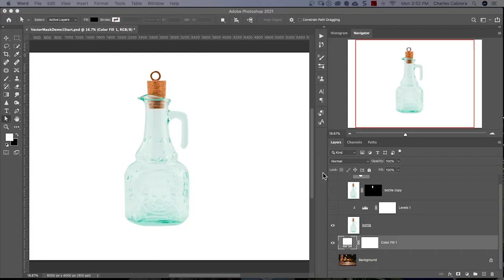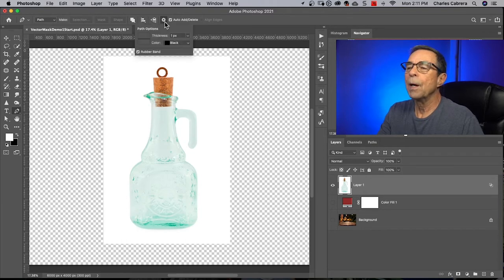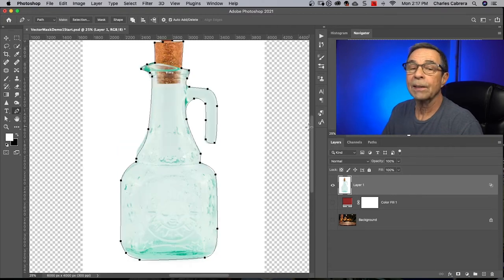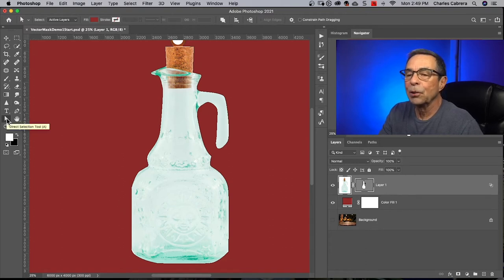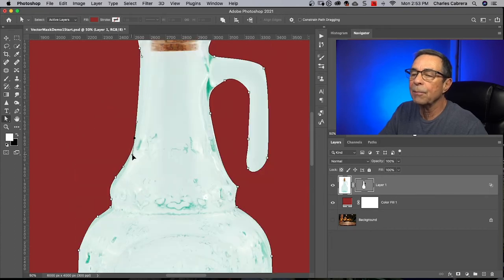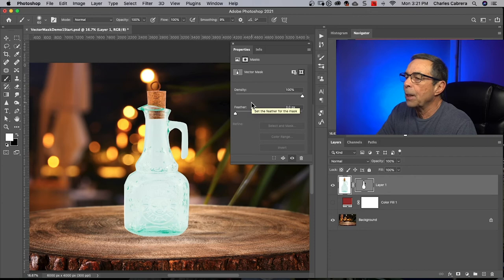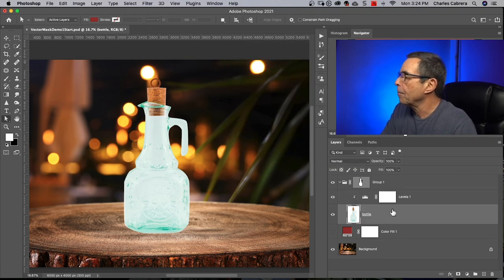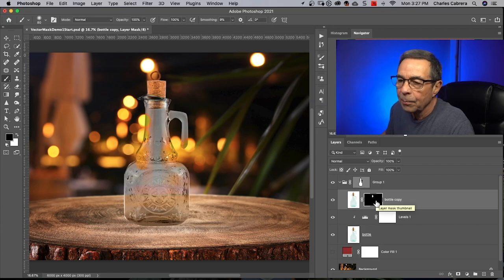How to Create a Vector Mask in Photoshop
Using a vector mask in Photoshop will give you a cutout with very sharp edges. Use the pen tool or shape tool to create a vector mask in Photoshop. Easily edit the path of your vector mask. Selections with a vector mask are far more efficient than pixel-based selections.

⏰⏰ TIMECODES ⏰⏰
0:00 Introduction
0:30 How to create a vector mask path with the pen tool
3:45 How to edit your vector mask
5:39 How to add a path to a vector mask
6:15 How to use a vector mask